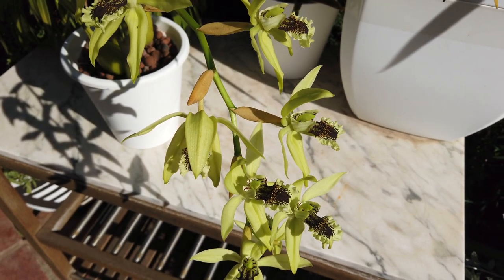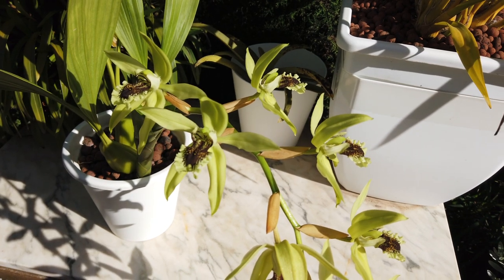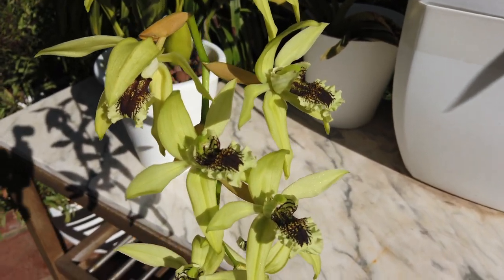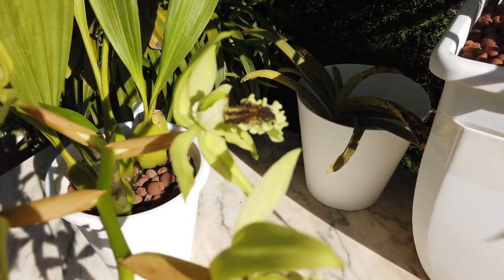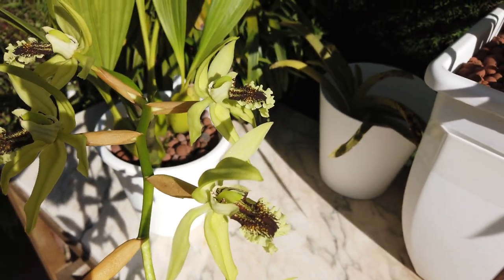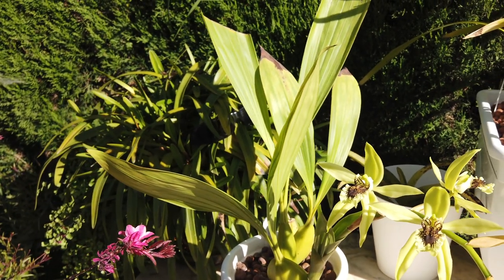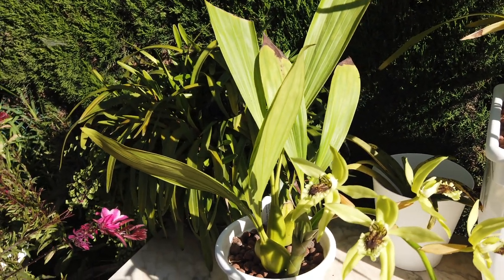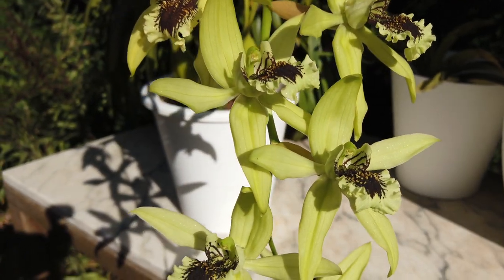Unveiling the Black Beauty: Ultimate Coelogyne Pandurata Care Guide | GORGEOUS BLOOMS!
10 GORGEOUS chartreuse & dark chocolate blooms welcome you to this video. Take a few minutes and enjoy the stunning contrasts this hot growing species has to offer. Late afternoon, early evening light allows for a true representation of the colors. I talk about it's origin, and how I take care of it, here, in my Mediterranean climate. I appreciate the time you took to watch this video. Let me know if you own this species and if your care is similar to mine. I am always interested to talk to orchid growers that have the same orchids, and exchange our experiences.
Coelogyne Care:
Beyond the Basics: Explore every aspect of Coelogyne pandurata care, from ideal light and temperature to proper watering and fertilization techniques.
Light Up Your Black Beauty: Discover the optimal light requirements for promoting healthy growth and prolific flowering.
Temperature for Thriving: Understand the ideal temperature range to keep your Coelogyne pandurata content and flourishing.
Spectacular Blooms:
Fertilizing for Success: Learn the best fertilizer type, concentration, and application schedule to nurture vibrant blooms and lush foliage.
Understanding Nutrient Needs: Grasp the specific nutrient needs of Coelogyne pandurata for optimal growth and long-lasting flowers.
Watering: Learn the delicate balance between providing adequate moisture and preventing root rot in your Coelogyne pandurata.
Decoding Watering Cues: Discover how to interpret your orchid's subtle signs to ensure proper hydration throughout the year.
CHANNEL MENTIONED:
Todd's Tropicals: shorturl.at/fhuN9
My environment:
Mediterranean climate, hot summers and mild winters
45% - 85% humidity, with regular airflow
Intro / Outro Image:   Bodum.westernscandinavia.org
Orchid growing supplies:
                                  Seramis
                                  150 Winter, RO Water and KelpMax only